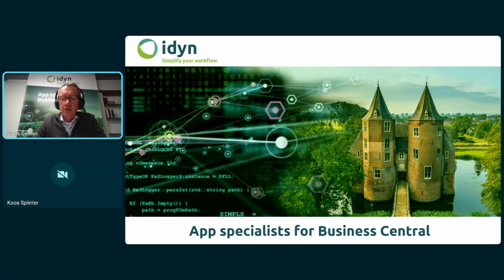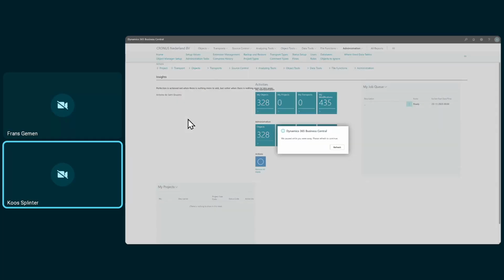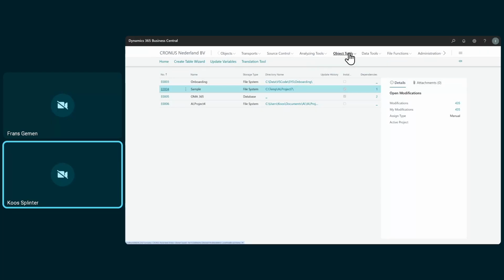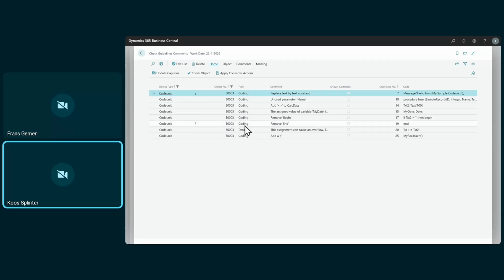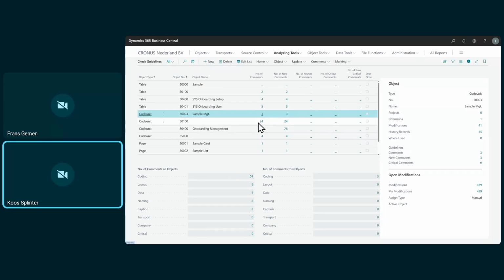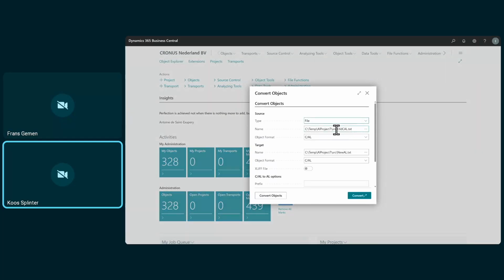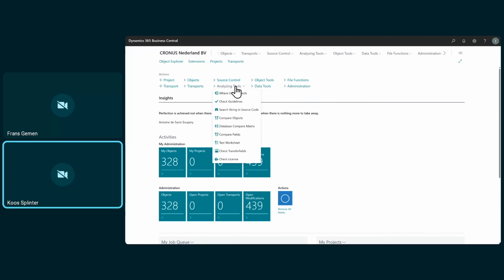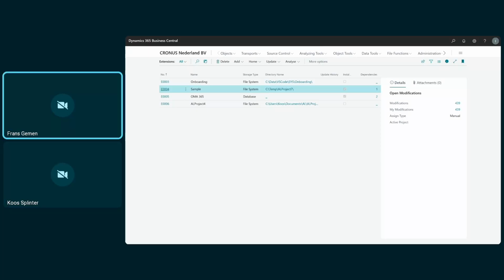OMA 365 Training Q3